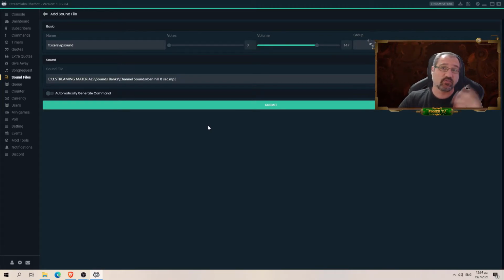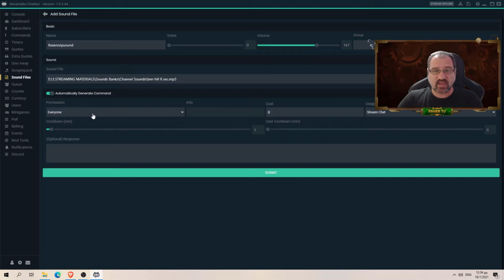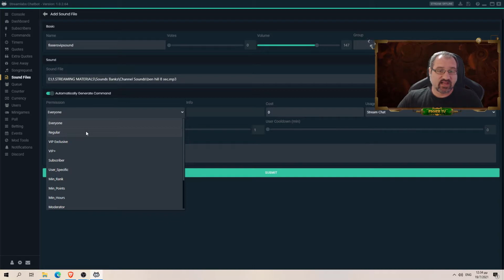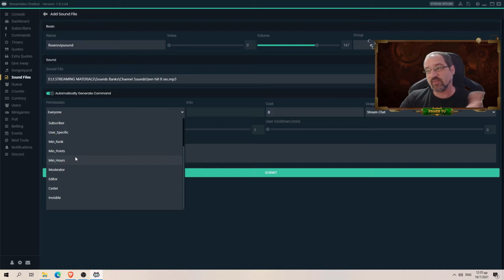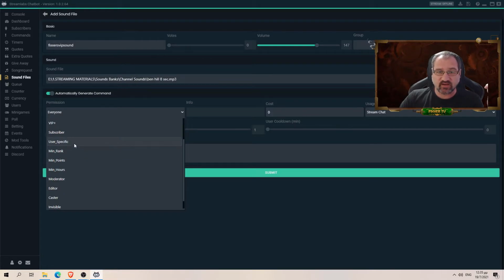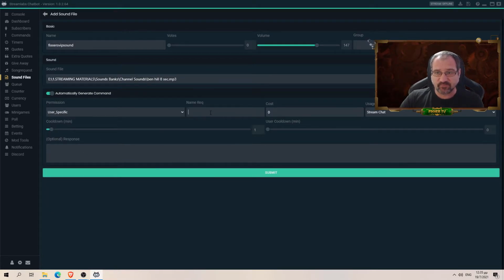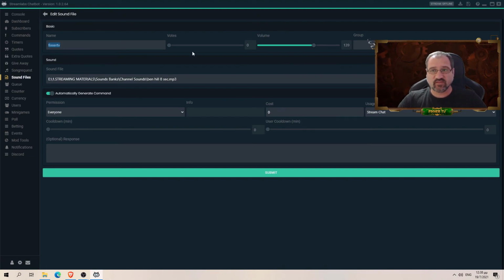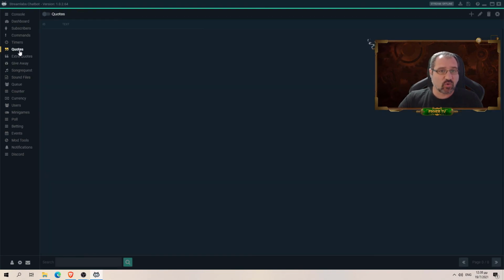OBS Tutorial | Personal Sounds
The basics of setting up OBS Studio & a bit more for those that need a hand with OBS Studio. I hop this helps some of you.